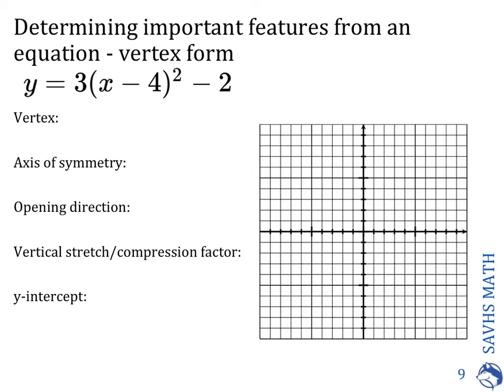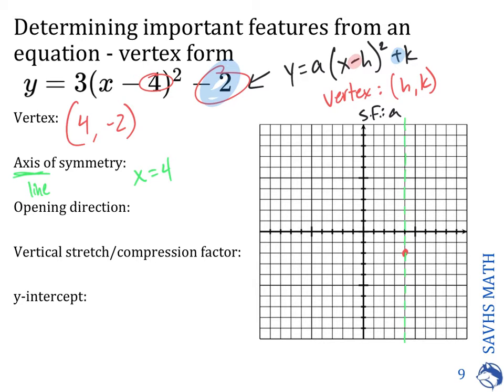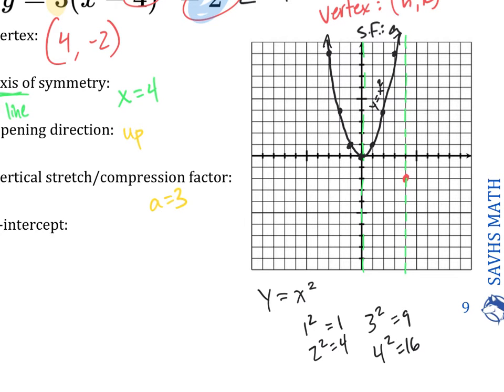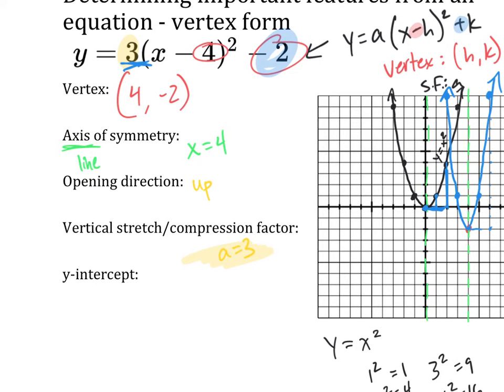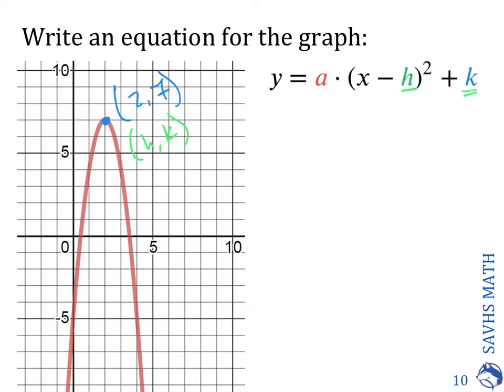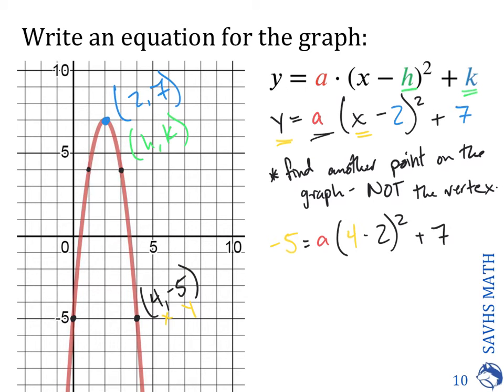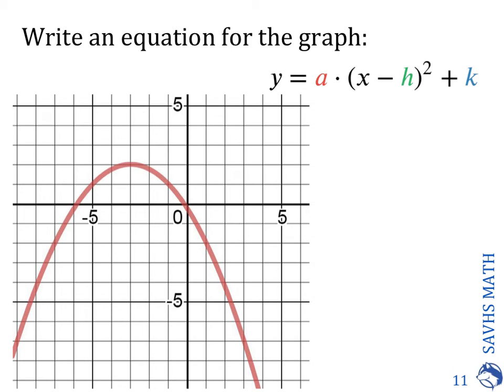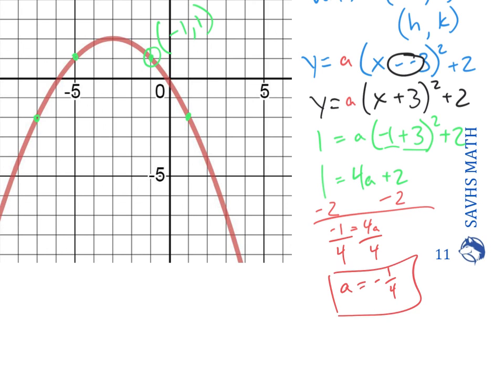18 - 4-1 and 4-2 Quadratics Day 1 video 2